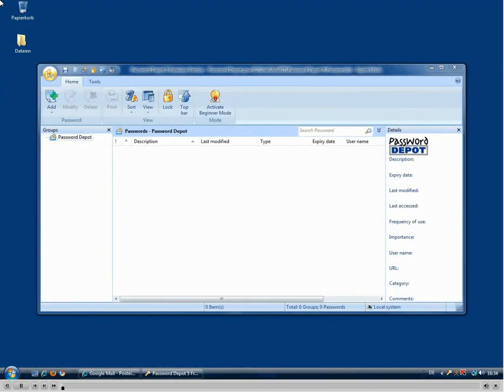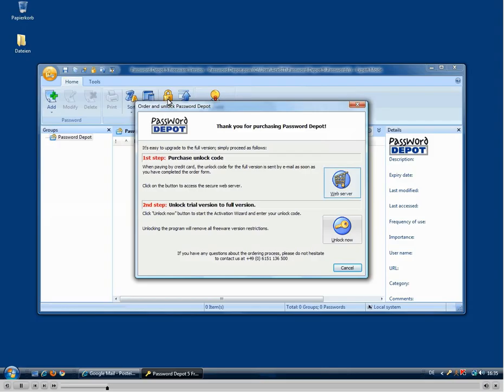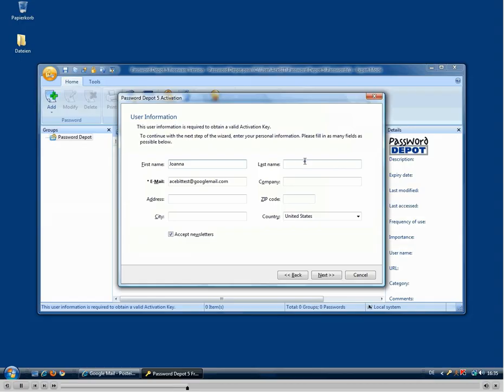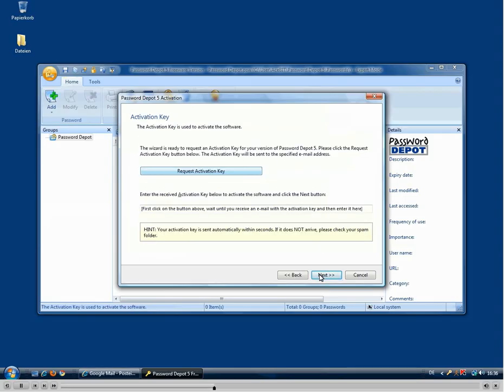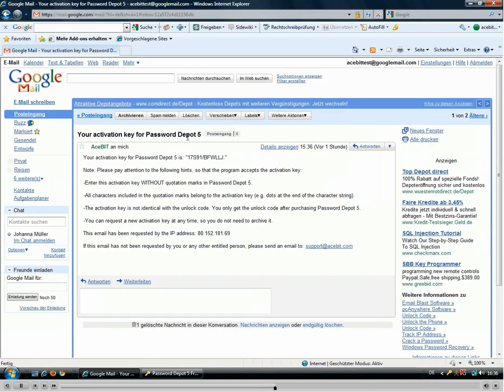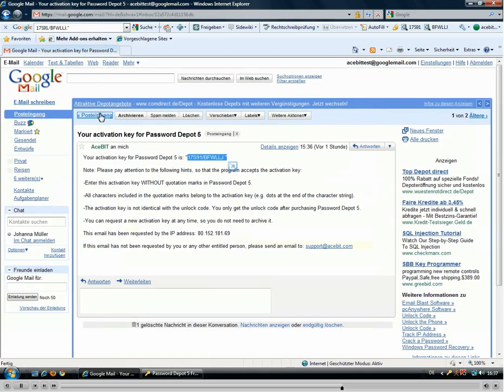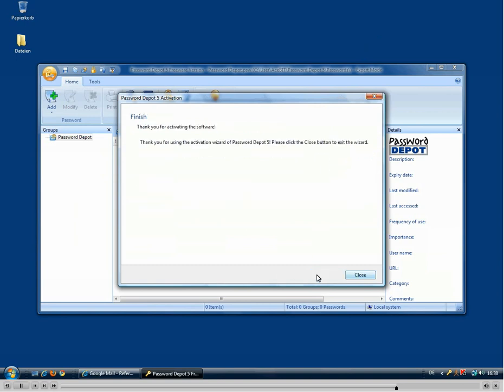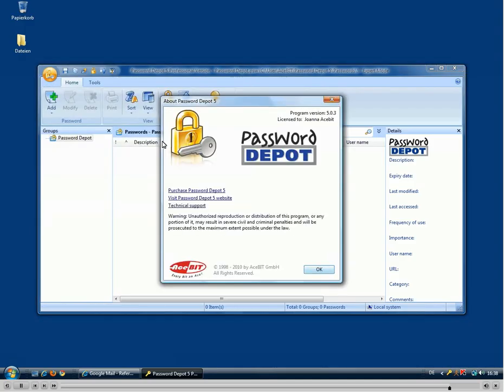How to unlock Password Depot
This tutorial will show you how to unlock Password Depot to full version with a valid unlock code.